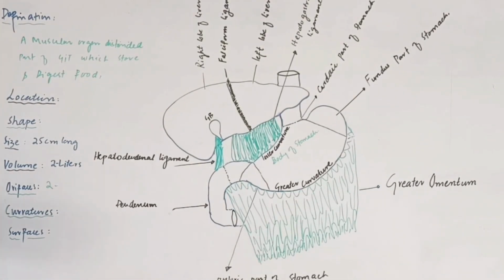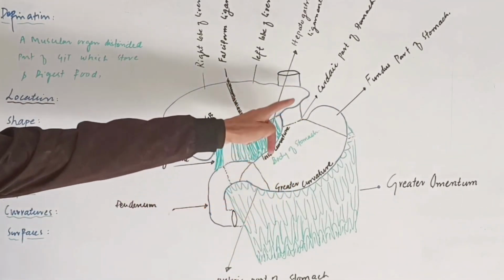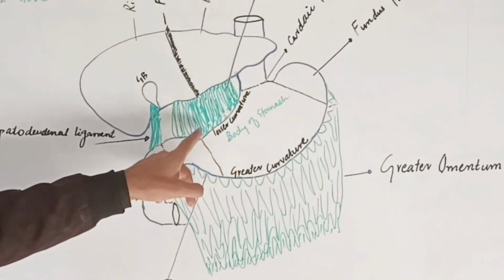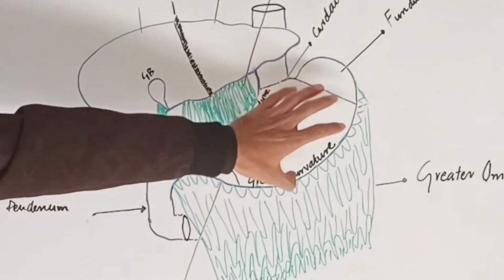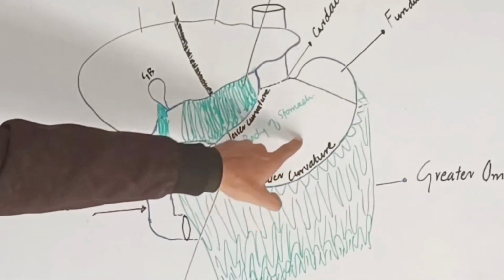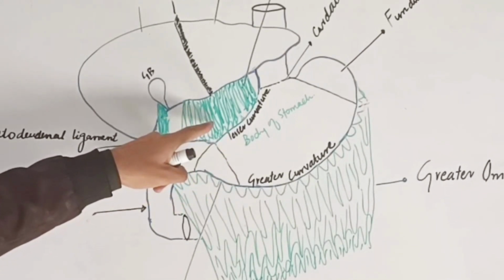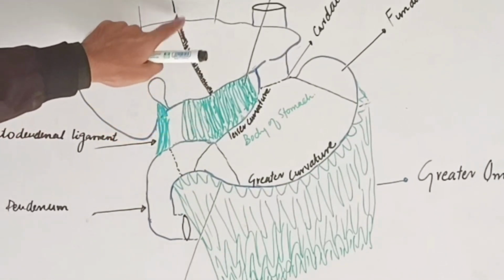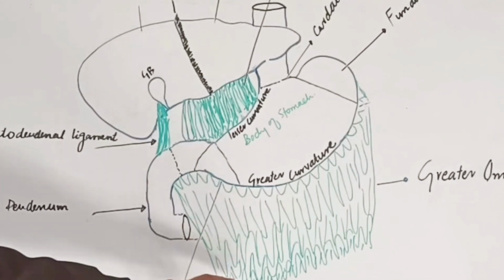anatomy of stomach | size | borders | location | shape | surfaces | parts | curvatures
in this video i have discussed the anatomy of stomach, it's parts, location , borders, surfaces and attachments of stomach

stomach anatomy
stomach anatomy johari
anatomy of stomach
parts of stomach
anatomy of human stomach
anatomy of stomach in hindi
anatomy of stomach by dr najeeb N
anatomy of stomnach animation
anatomy of stomach adel bondok N
anatomy of stomach in urdu
anatomy of stomach ninja nerd
anatomy of stomach tcml
anatomy of stomach osmosis
anatomy of stomach notes
stomach anatomy and physiology
stomach anatomy essentials of
medical sciences
gastric anatomy
parts of stomach in human body
parts of stomach anatomy
parts of stomach in hindi
parts of stomach in tamil
in tamil
parts of stomach class 10
parts of the stomach and their
functions
parts of the stomach left side
gastric anatomy and physiology
stomach anatomy tcml
stomach anatomy in hindi
stomach anatomy 3d animation
stomach anatomy in urdu
stomach anatomy model
stomach anatomy animation
what is the anatomy of stomach
stomach anatomy kya hota hai
stomach attachments
stomach borders
stomach surfaces
stomach orifices
stomach function
stomach parts
stomach parts in human body
stomach parts
stomach parts name
stomach parts and functions
stomach parts in human body in hindi
stomach parts in tamil
stomach parts anatomy
stomach parts in human body in tamil
stomach parts in telugu
stomach parts in human body in telugu